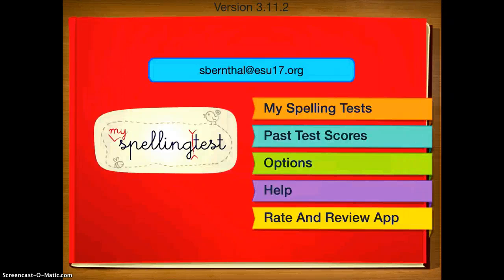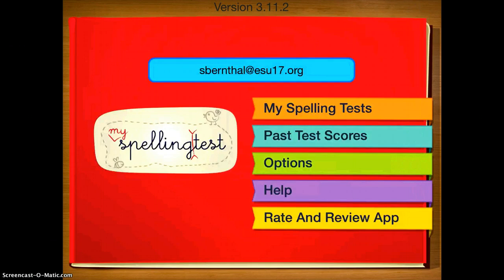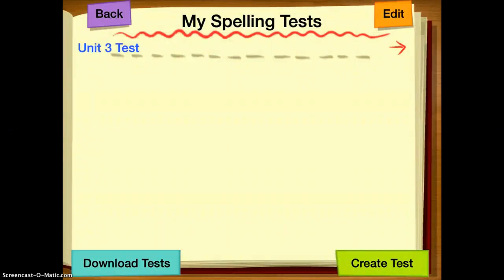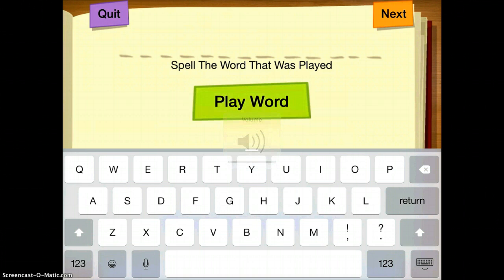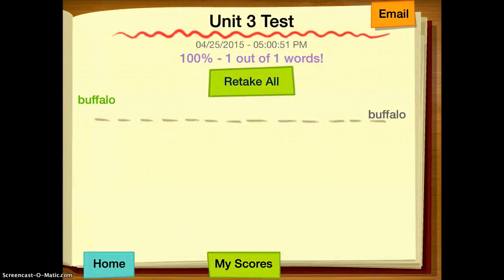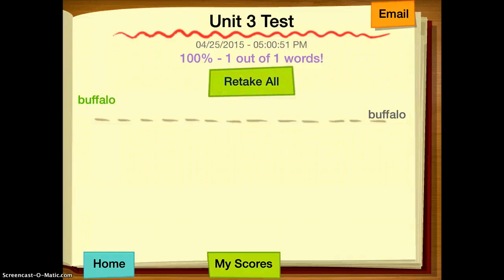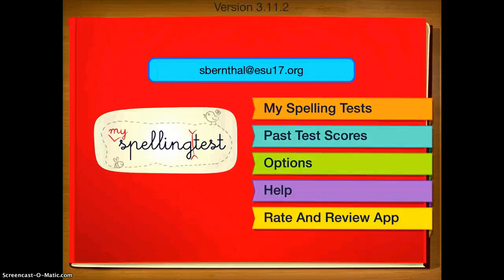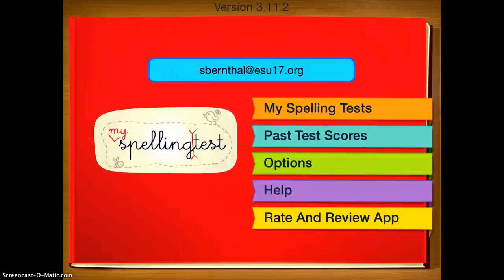Spelling Test App Demonstration